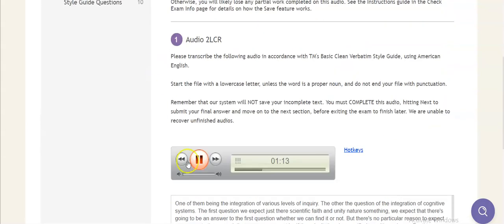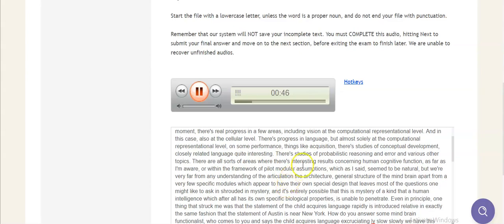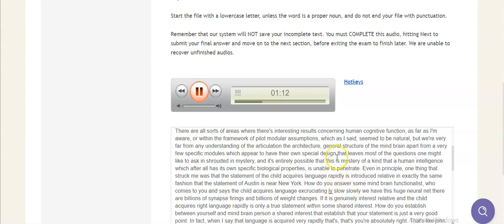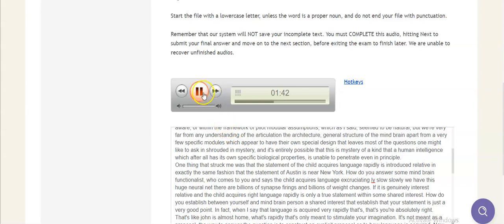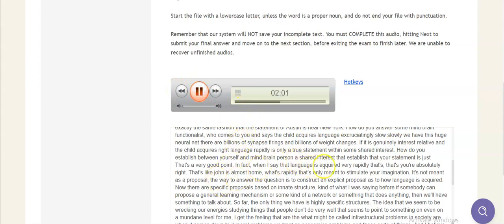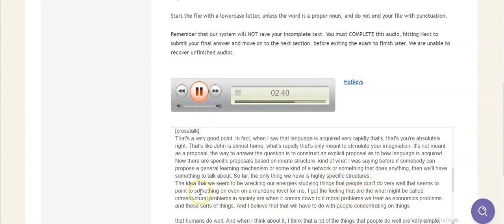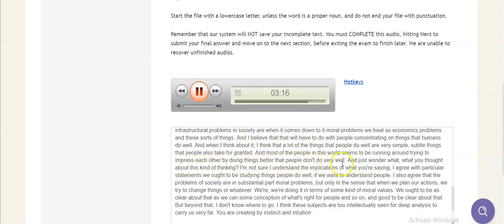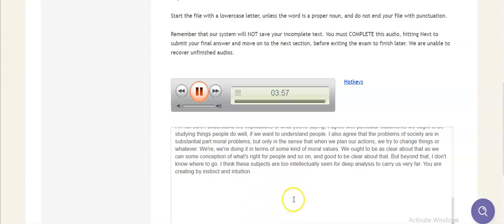one of them being the integration of various levels of inquiry The other the/ transcribeme audio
Hello friends
Do not copy and paste this text. This text is in FULL VERBATIM. Please follow Transcribeme's CLEAN VERBATIM to edit then you will be assured of passing the exam.

Here's the full text:
one of them being the integration of various levels of inquiry. The other the question of the integration of cognitive systems. The first question we expect just there scientific faith and unity nature something, we expect that there's going to be an answer to the first question whether we can find it or not. But there's no particular reason to expect an answer to the second, there may or may not be if there isn't, there's no unified cognitive science. For the moment, there's real progress in a few areas, including vision at the computational representational level. And in this case, also at the cellular level. There's progress in language, but almost solely at the computational representational level, on some performance, things like acquisition, there's studies of conceptual development, closely related language quite interesting. There's studies of probabilistic reasoning and error and various other topics.
There are all sorts of areas where there's interesting results concerning human cognitive function, as far as I'm aware, or within the framework of pilot modular assumptions, which as I said, seemed to be natural, but we're very far from any understanding of the articulation the architecture, general structure of the mind brain apart from a very few specific modules which appear to have their own special design that leaves most of the questions one might like to ask in shrouded in mystery, and it's entirely possible that this is mystery of a kind that a human intelligence which after all has its own specific biological properties, is unable to penetrate even in principle.
One thing that struck me was that the statement of the child acquires language rapidly is introduced relative in exactly the same fashion that the statement of Austin is near New York. How do you answer some mind brain functionalist, who comes to you and says the child acquires language excruciatingly slow slowly we have this huge neural net there are billions of synapse firings and billions of weight changes. If it is genuinely interest relative and the child acquires right language rapidly is only a true statement within some shared interest. How do you establish between yourself and mind brain person a shared interest that establish that your statement is just [crosstalk].
That's a very good point. In fact, when I say that language is acquired very rapidly that's, that's you're absolutely right. That's like John is almost home, what's rapidly that's only meant to stimulate your imagination. It's not meant as a proposal, the way to answer the question is to construct an explicit proposal as to how language is acquired. Now there are specific proposals based on innate structure, kind of what I was saying before if somebody can propose a general learning mechanism or some kind of a network or something that does anything, then we'll have something to talk about. So far, the only thing we have is highly specific structures.
The idea that we seem to be wrecking our energies studying things that people don't do very well that seems to point to something on even on a mundane level for me, I get the feeling that are the what might be called infrastructural problems in society are when it comes down to it moral problems we treat as economics problems and these sorts of things. And I believe that that will have to do with people concentrating on things that humans do well. And when I think about it, I think that a lot of the things that people do well are very simple, subtle things that people also take for granted. And most of the people in this world seems to be running around trying to impress each other by doing things better that people don't do very well. And just wonder what, what you thought about this kind of thinking?
I'm not sure I understand the implications of what you're saying, I agree with particular statements we ought to be studying things people do well, if we want to understand people. I also agree that the problems of society are in substantial part moral problems, but only in the sense that when we plan our actions, we try to change things or whatever. We're, we're doing it in terms of some kind of moral values. We ought to be as clear about that as we can some conception of what's right for people and so on, and good to be clear about that. But beyond that, I don't know where to go. I think these subjects are too intellectually seen for deep analysis to carry us very far. You are creating by instinct and intuition